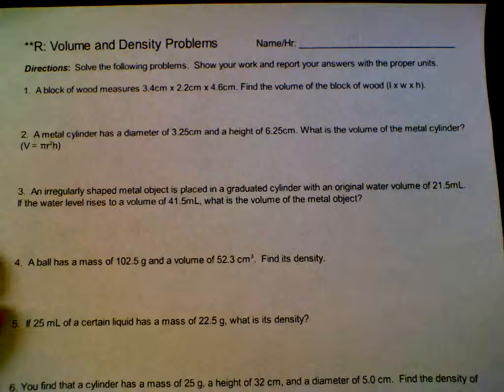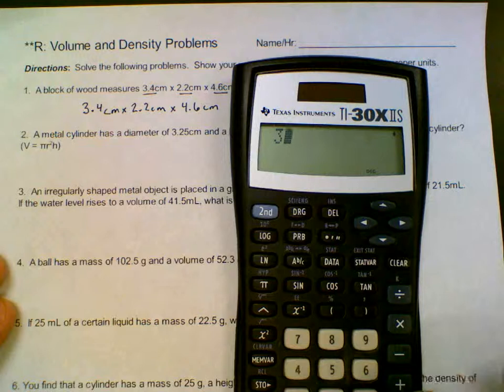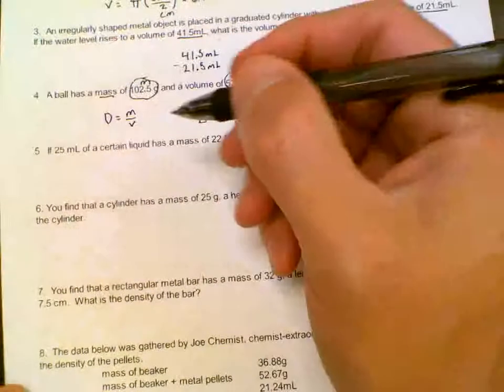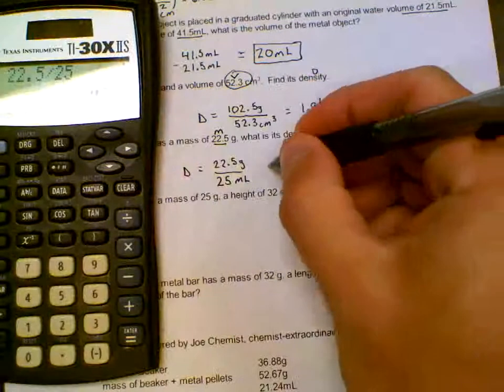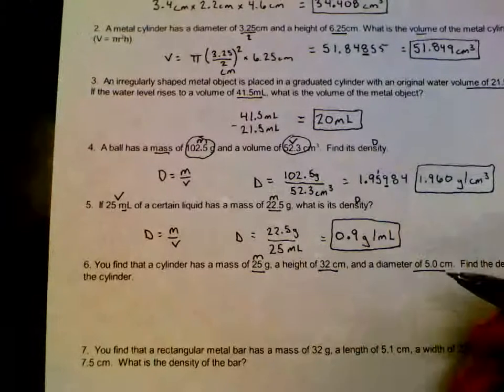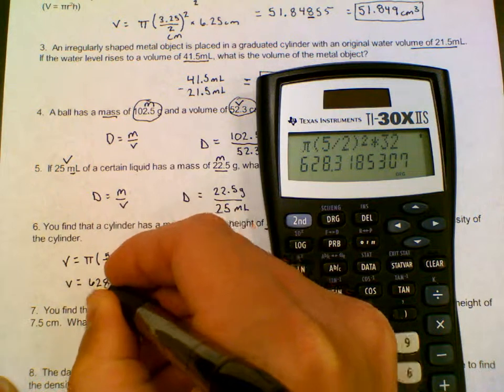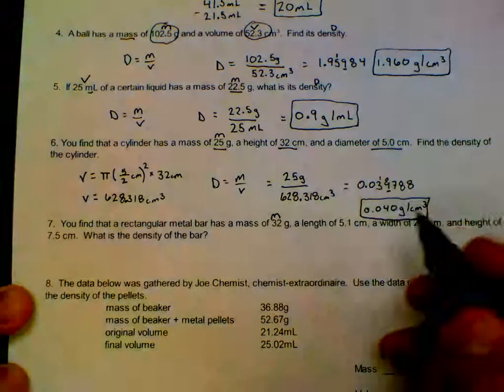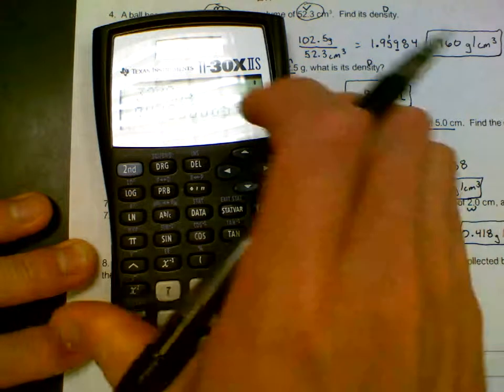Volume and Density Problems **